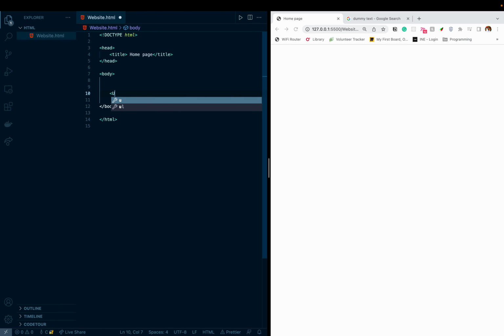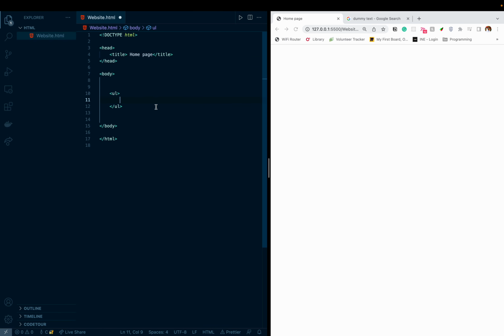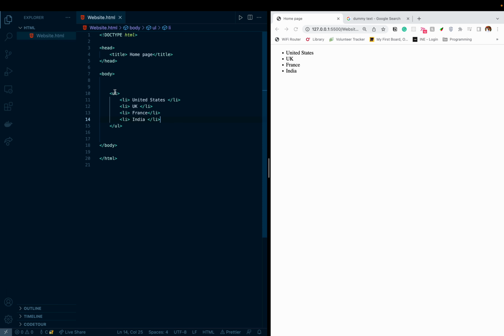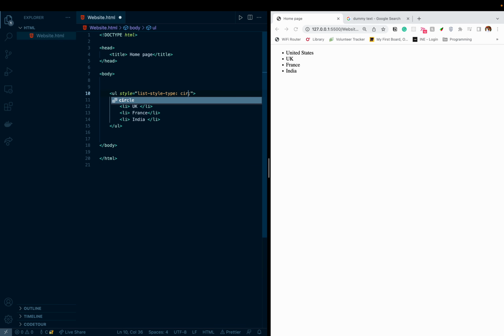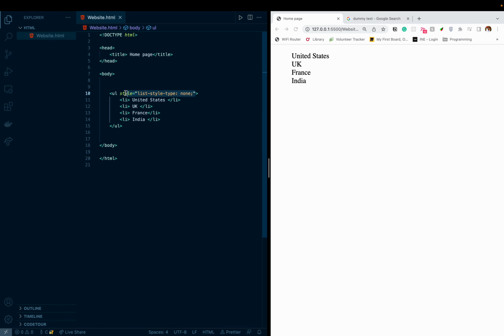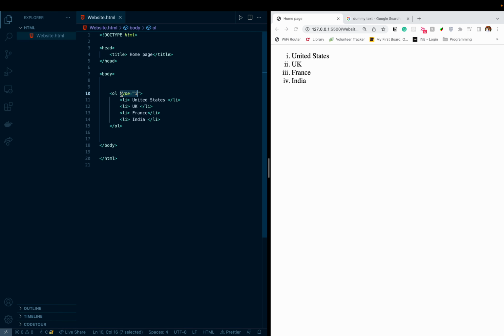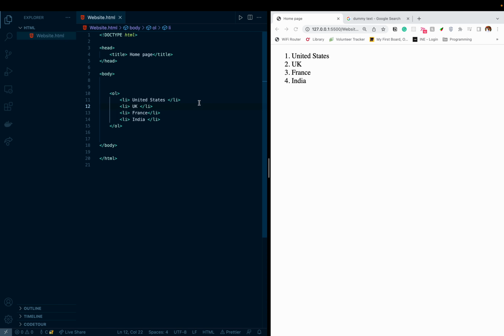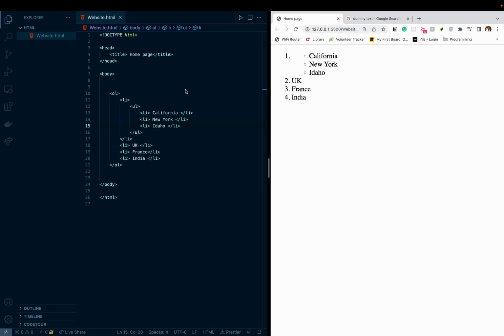Lists in HTML 5/9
In this video, we learn all about lists. This is a part of the HTML series.